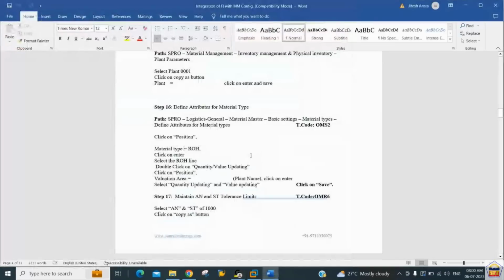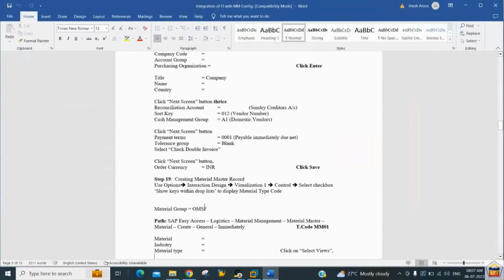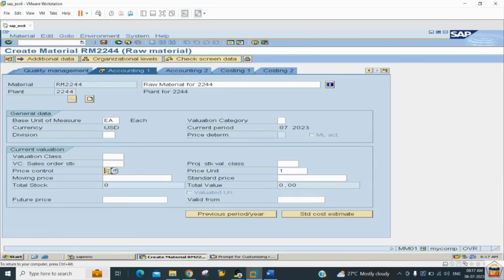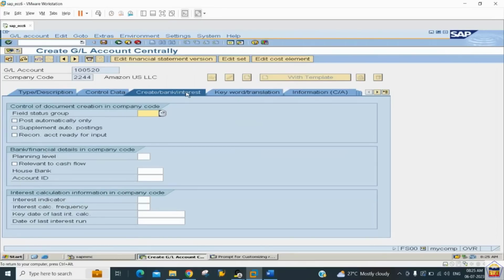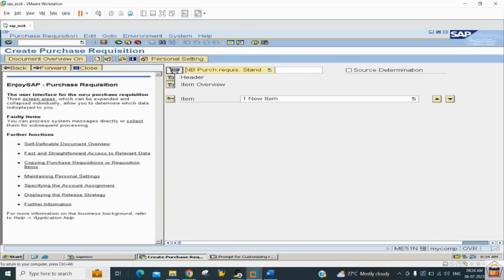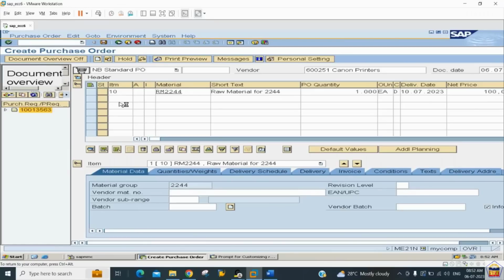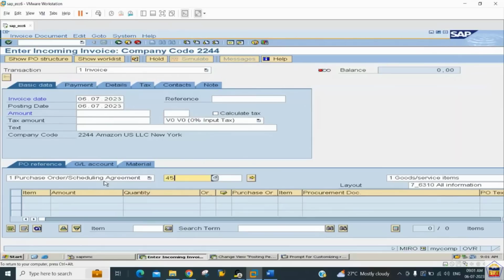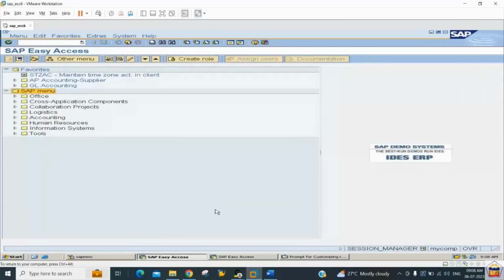SAP FICO Class - 21 | Create Purchase Order in SAP | Create Goods Receipt| Create Invoice Receipt